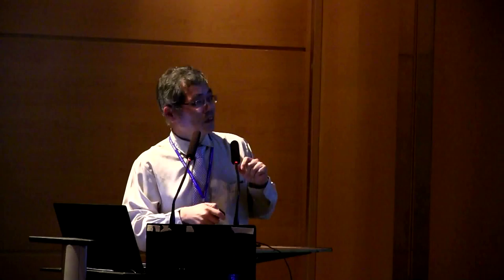Chih-Hsiang Leng| National Health Research Institutes| Taiwan | OMICS International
Title: Establishment of lipid-based immunogens for the development of novel subunit vaccines.
4th International Conference on Vaccines & Vaccination

Abstract

We have established a platform technology for high-yield production of recombinant lipoproteins. The lipid moiety of the produced lipoproteins is identical to that of bacterial lipoproteins, which are recognized as danger signals by the immune system. Thus, both innate and adaptive immune responses can be induced by lipoproteins. Ag473 (a lipoprotein from N. meningitidis) can be produced in high yields using E. coli strain C43 (DE3). After testing a non-lipoprotein (E3, from dengue virus) fused with different lipid signal peptides, we identified that a fusion sequence, D1, to express a recombinant lipoprotein, rlipo-D1E3, at high level. Multiple-stage fragmentation and immunological analysis demonstrated that the structure of recombinant lipoprotein was different from that of synthetic tri-acylated lipopeptide and it elicited different immune responses from synthetic lipopeptide by inducing different levels of biological cytokines and chemokines. The rlipo-D1E3 was found to elicit stronger virus neutralizing antibody responses than those from rE3 alone or rE3 formulated with alum adjuvant. Moreover, an inactive human papillomavirus (HPV) E7 (E7m) biologically linked to a bacterial lipid moiety (rlipo-E7m) induced the maturation of mouse bone marrow-derived dendritic cells through toll-like receptor 2, skewed the immune responses toward the Th1 responses and induced E7-specific CTL responses. We further validated that the rlipo-E7m was able to induce anti-tumor immunity against HPV associated tumors in a mouse model. The therapeutic efficacy of E7m was dramatically increased in its lipidated form. These results have successfully demonstrated the merit of lipo-immunogens for the development of novel subunit vaccines.
Biography

Chih-Hsiang Leng has completed his Ph.D from National Defense Medical Center, Taiwan and postdoctoral studies from Division of biotechnology and pharmaceutical research, National Health Research Institutes (NHRI). He is an associate investigator in National Institute of Infectious Diseases and Vaccinology, NHRI and is now working for the development of novel and effective recombinant subunit-based vaccines. He collaborated with his colleagues to develop novel polymer-based adjuvant for enhancing the potency of subunit vaccines and to establish a novel lipoprotein expression system to produce high potent lipo-immunogens for the development of novel subunit vaccines.